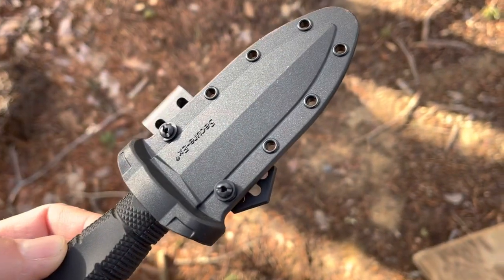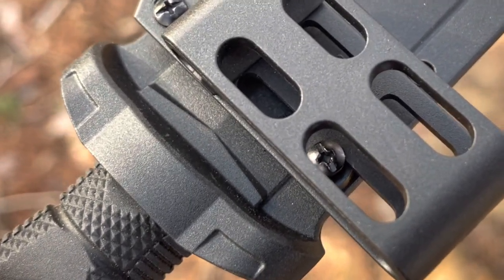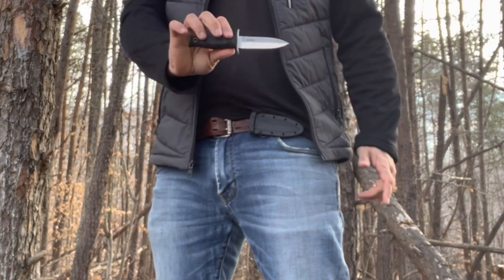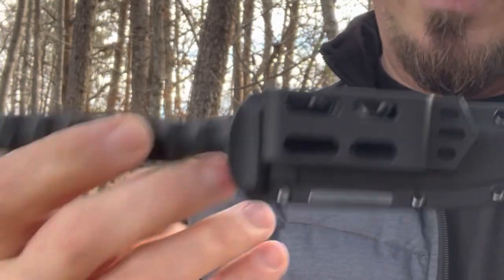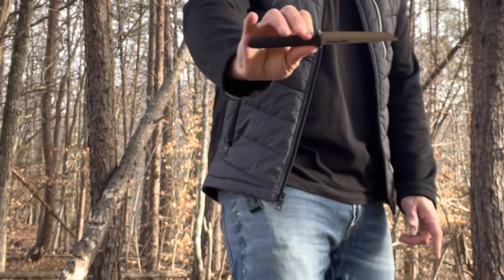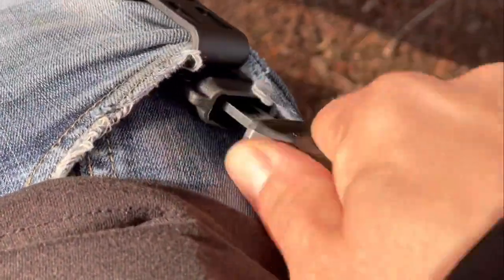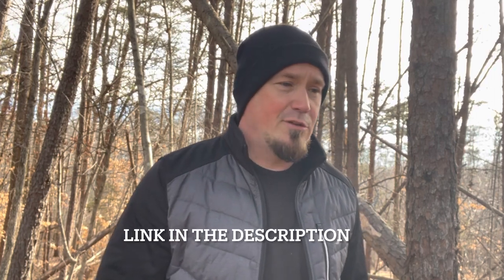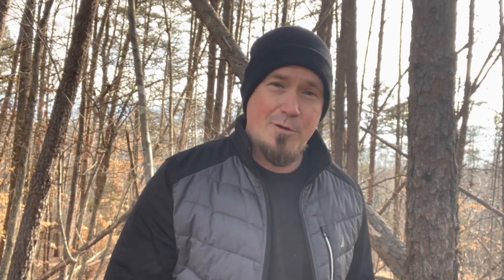The C Clip for Cold Steel Neck Knives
If you have Cold Steel neck knives that you would like to carry more efficiently, the C Clip is for you and it’s very affordable.

To purchase the C Clip (2 pack)